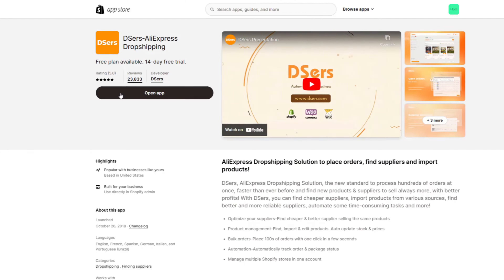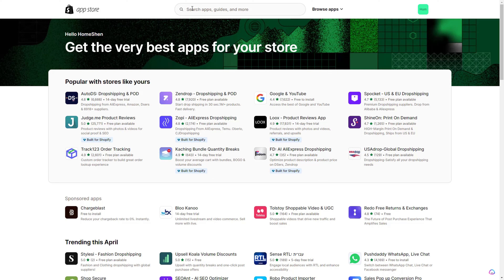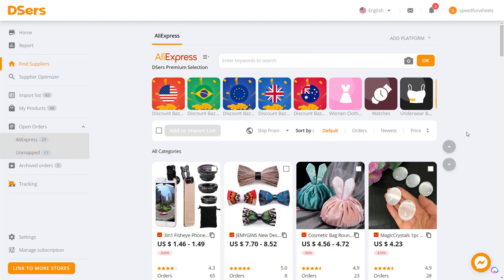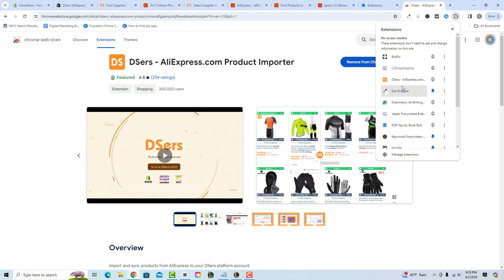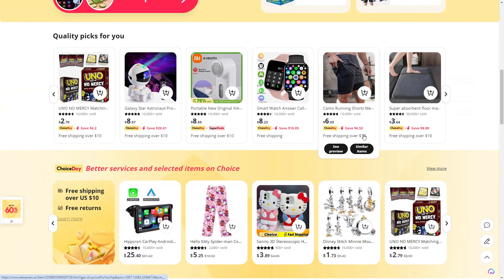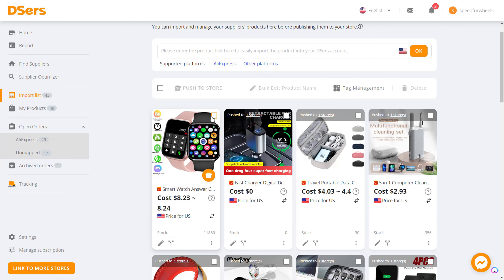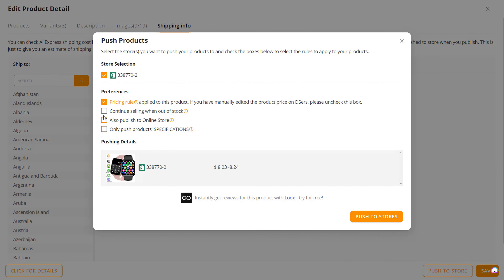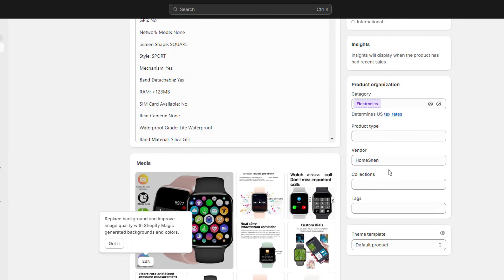How To Import Products From Aliexpress To Shopify In 2024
Learn how to import products from AliExpress to your Shopify store in 2024 with this step-by-step tutorial using DSers! Say goodbye to the headaches of product importing and streamline your online store setup.